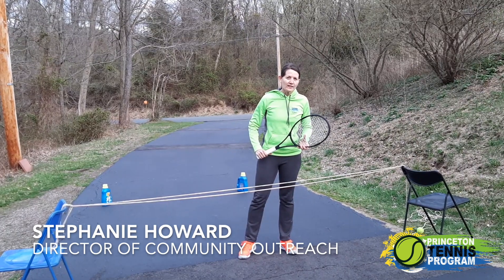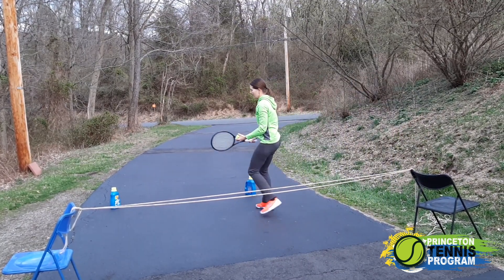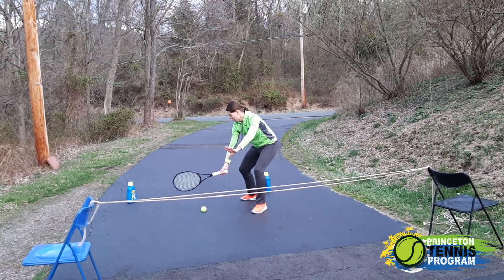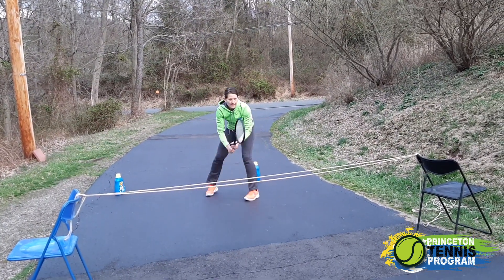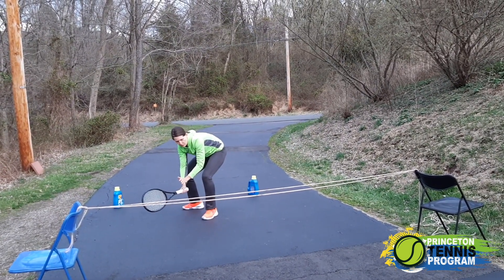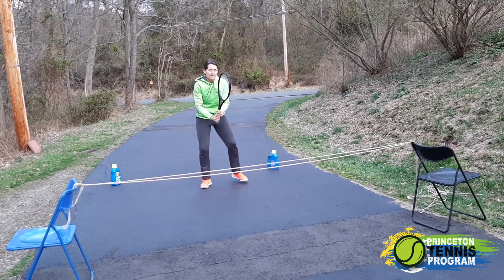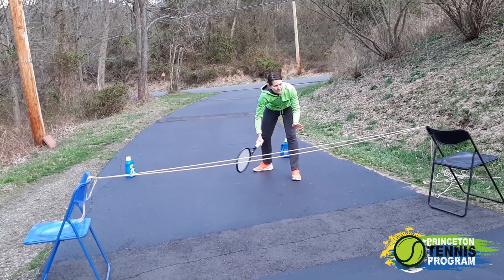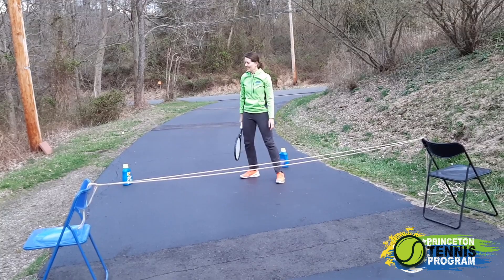PTP Steph Howard playing Tennis Hockey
Coach Steph teaches you a game that you can do at home. Tennis Hockey!